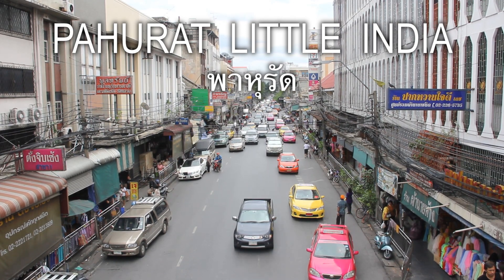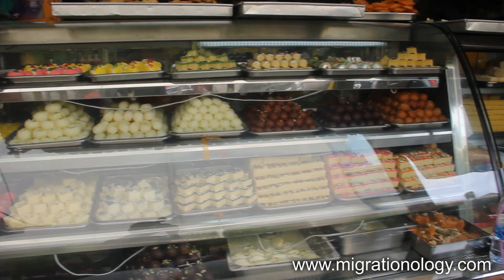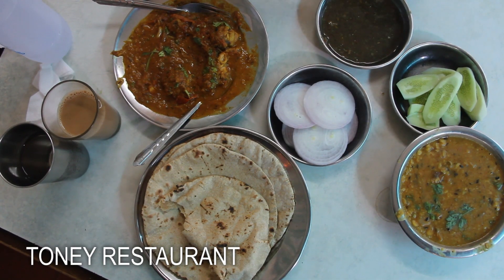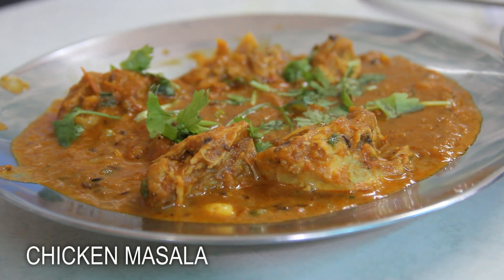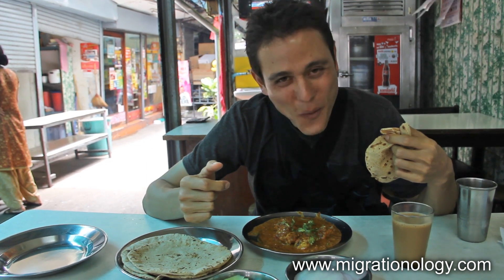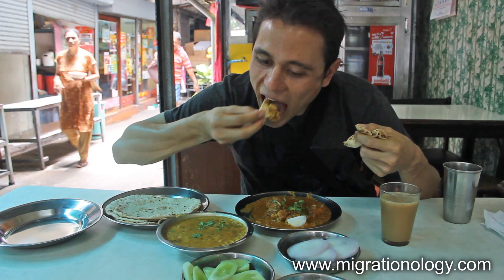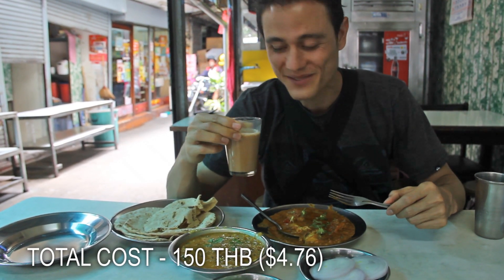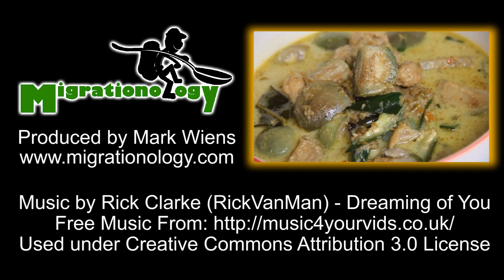A Trip to Pahurat (พาหุรัด) - Bangkok's Little India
Pahurat (พาหุรัด), located just a five minute walk from Yaowarat Chinatown in Bangkok, Thailand, is the Little India of Thailand. Though it's a small area, Pahurat is packed with all kinds of interesting Indian merchandise, textiles, cloth, and a few reputable Indian restaurants.

Though I haven't yet been to India (I would love to go soon), I sometimes go to Pahurat (พาหุรัด) to explore and of course dine of delicious Indian food.

In this video after doing a little walking around and checking out the area, I went over to one of my favorite street side Indian restaurants in Bangkok - a small eatery known as Toney Restaurant.

Indian food in Bangkok is not normally overly cheap, in fact it's been marketed as quite an expensive cuisine and often housed in nicer sit down restaurants. However, Pahurat (พาหุรัด), there is plenty of Indian food available and many things are quite a bit cheaper than other Indian restaurants in town.

So next time you visit Bangkok, be sure to stop by Pahurat for street food and exploration!

The track used in this video is called "Dreaming of You."